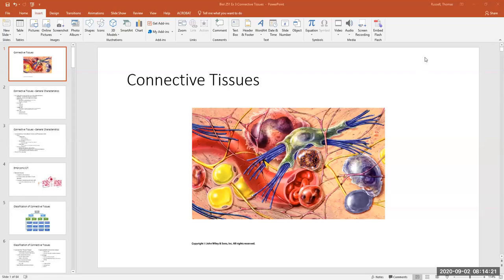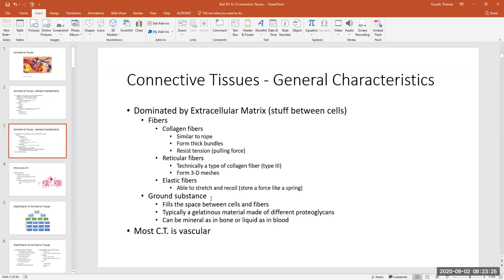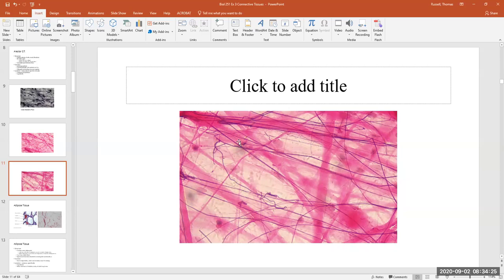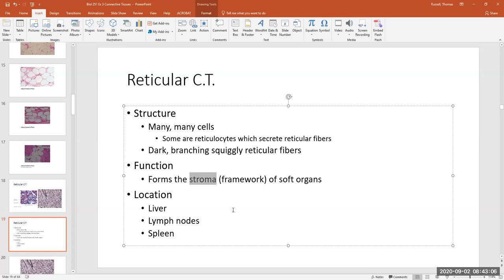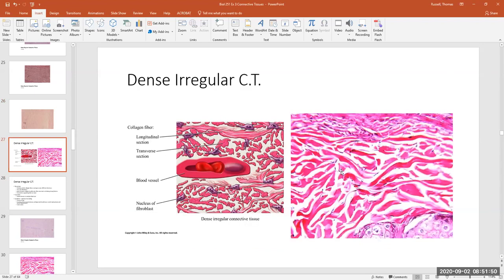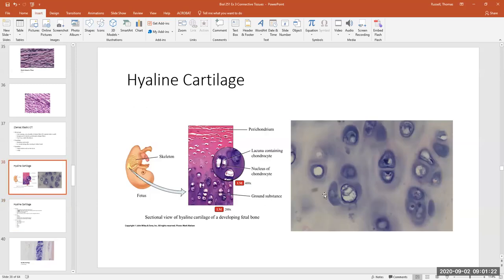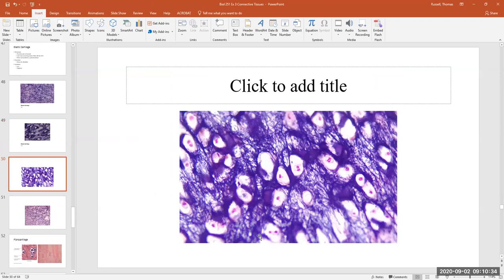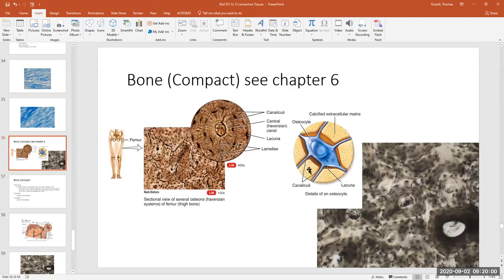Biol 253 Ex 3 Connective Tissue Video